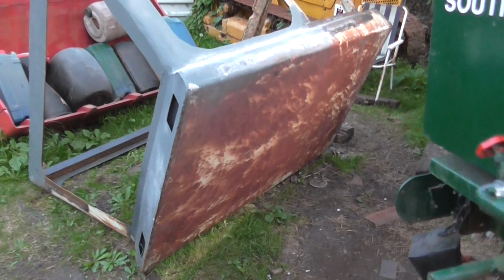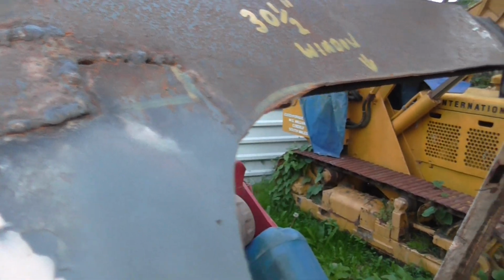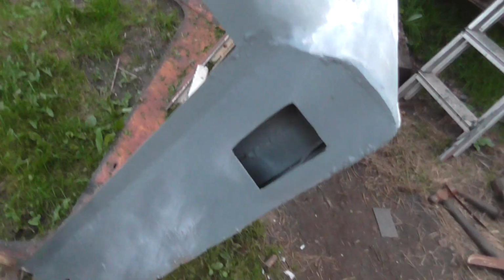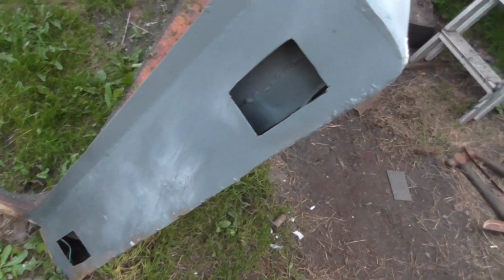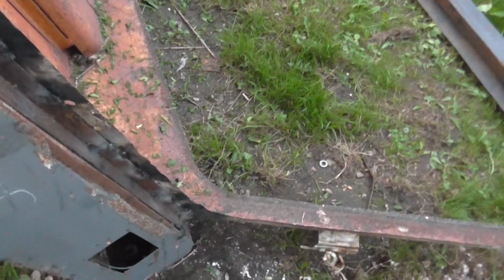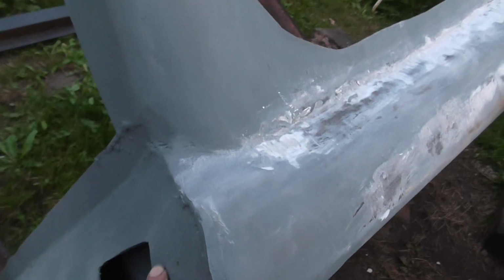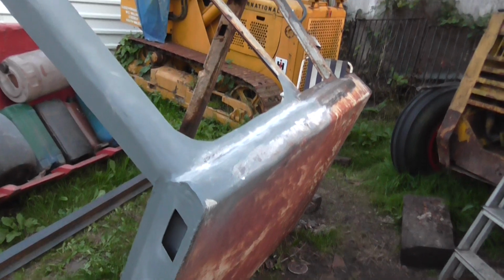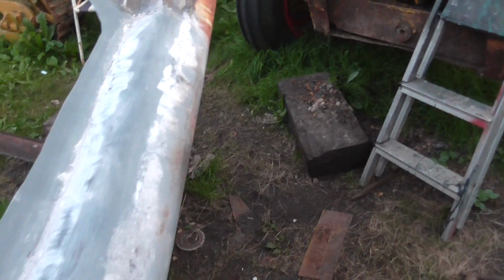1977 JCB 2 D mk 2 Cab restoration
The end is in sight at last. This job has been going on for a while, nearly 50% of the cab needed to be renewed. Most old JCB cabs are rusted out on the base. The main base structure has been 75% renewed. The cab should be  much stronger now due to the 2 mm thick plate and 50 mm box section  All the internal channels has been treated with anti corrosion chemicals